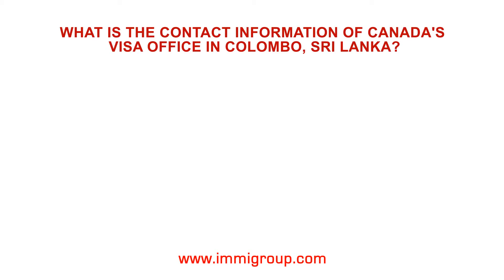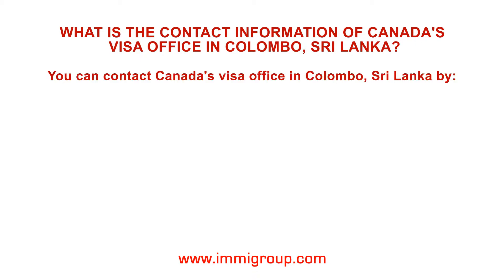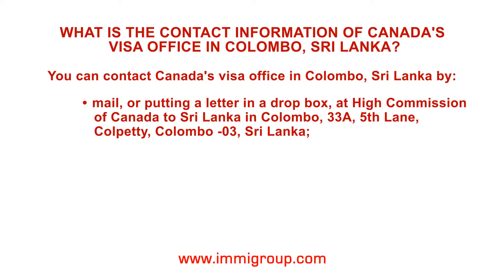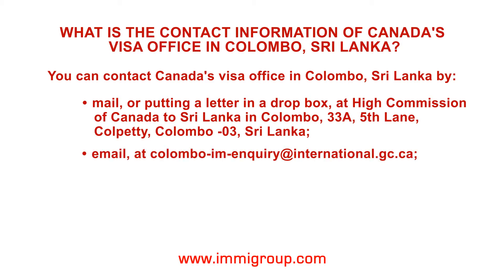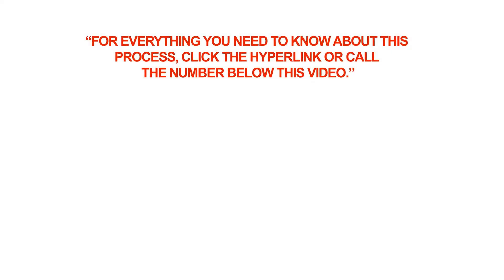What is the contact information of Canada's visa office in Colombo, Sri Lanka?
A: You can contact Canada's visa office in Colombo, Sri Lanka by:
• mail, or putting a letter in a drop box, at High Commission of Canada to Sri Lanka in Colombo,
33A, 5th Lane, Colpetty, Colombo -03, Sri Lanka;
• the drop box is open from 10am to noon, Monday to Thursday.